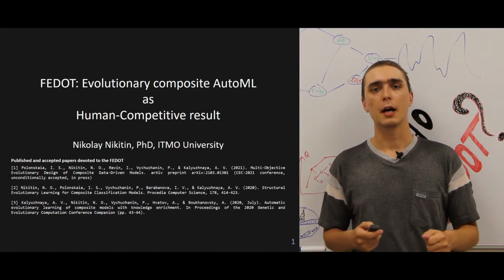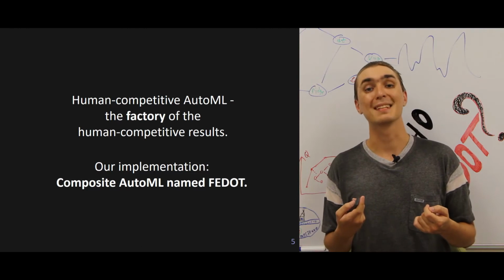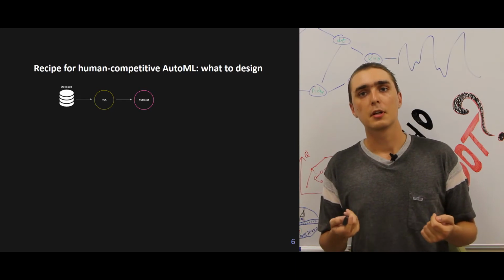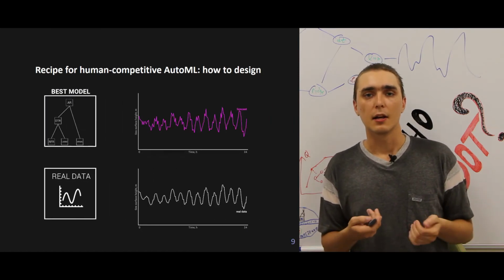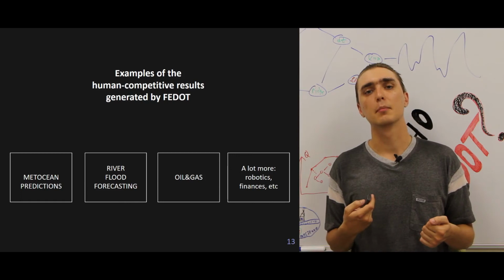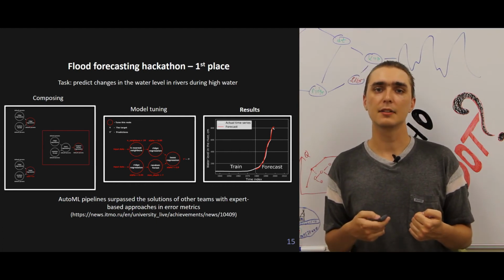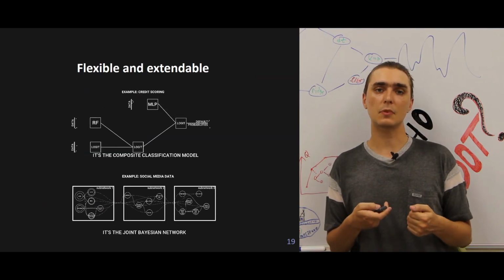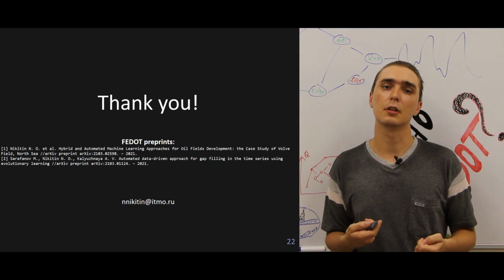FEDOT: Evolutionary composite AutoML as Human-competitive result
The description of the FEDOT as a human-competitive solution for competition The framework was selected as TOP6 of candidates (from 20 participators).  FEDOT framework is available in